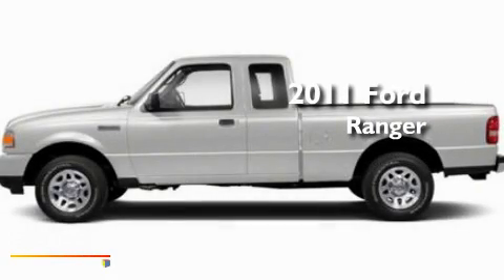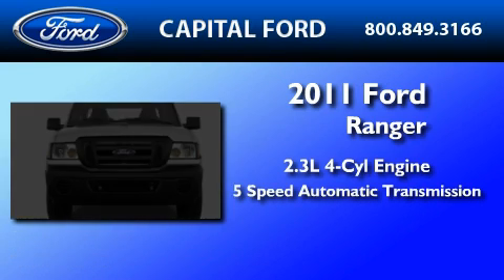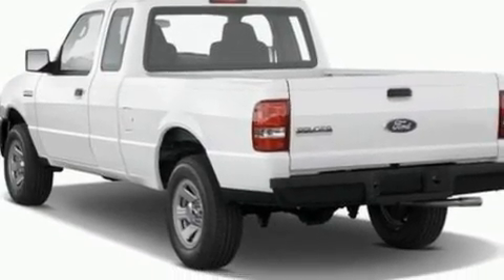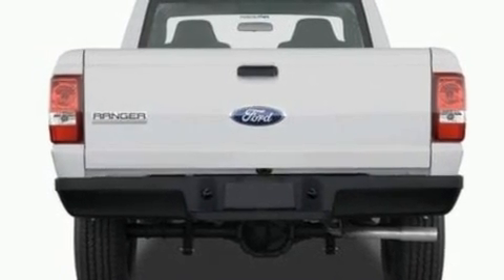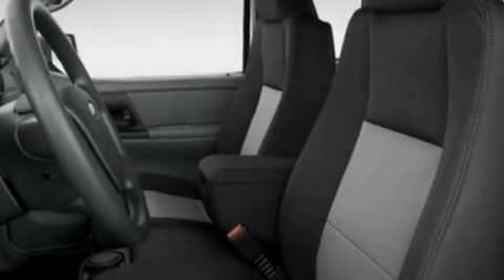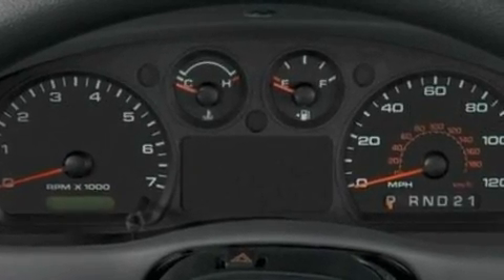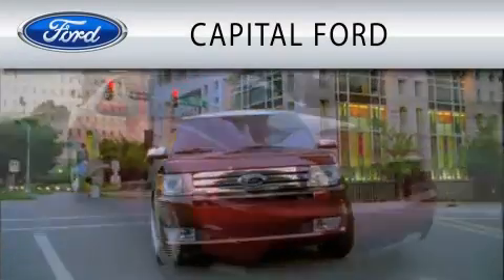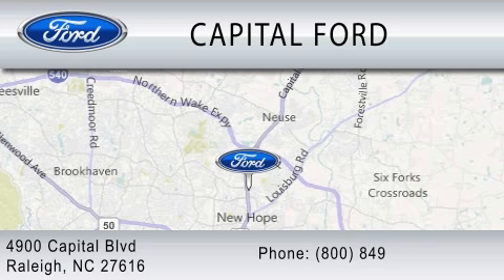2011 FORD RANGER Raleigh NC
Year : 2011

 Make : FORD

 Model : RANGER

 Engine : 2.3L I4

 Trans . : AUTO 5SPD W/OD

 4900 Capital Blvd.

 2011 FORD RANGER Raleigh NC